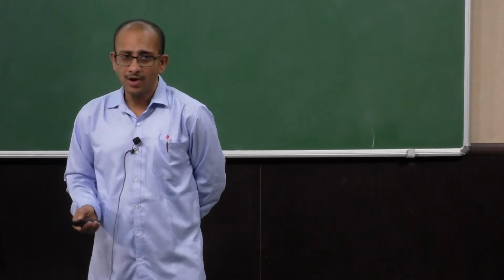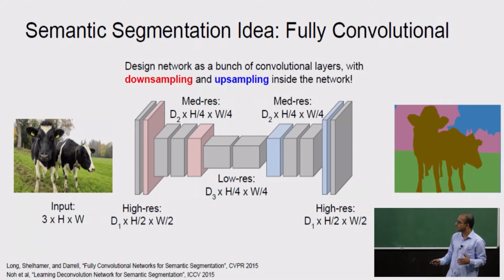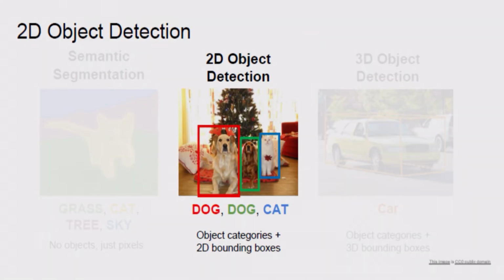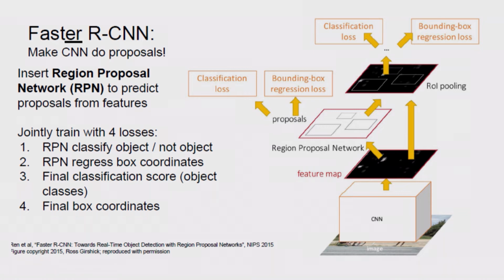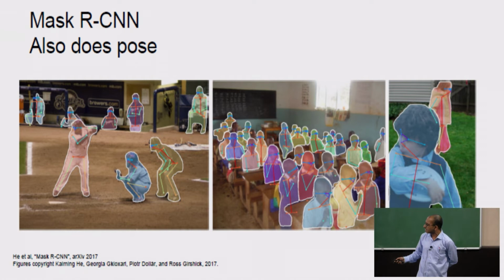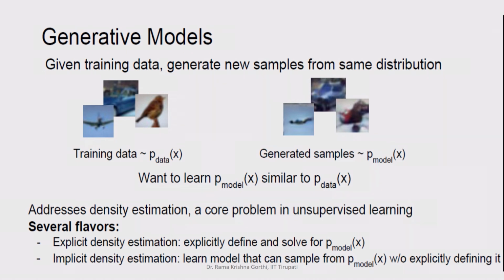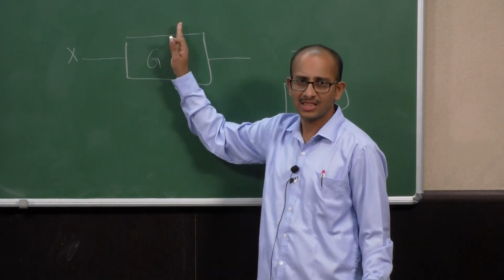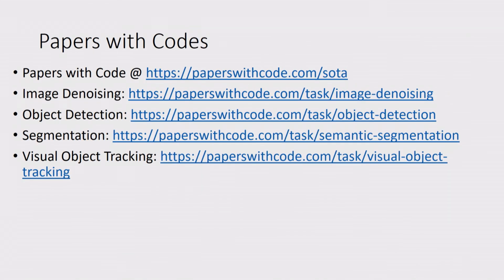Dr Rama Krishana Gorthi _ Deep Learning for Computer Vision